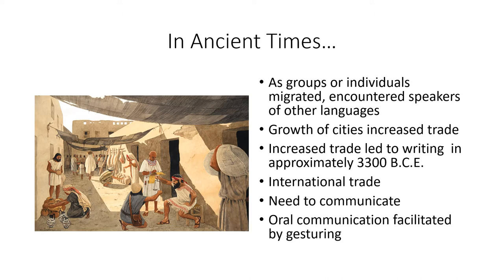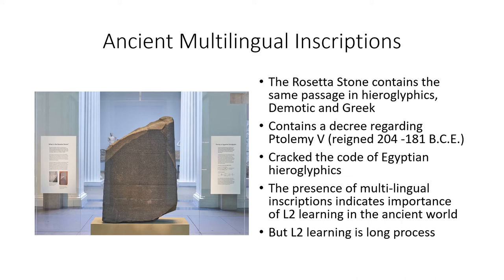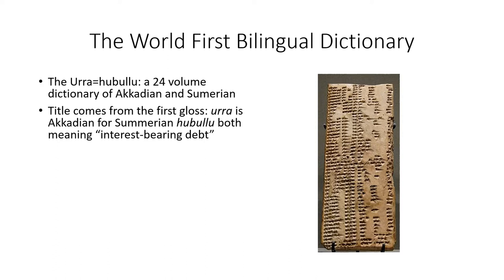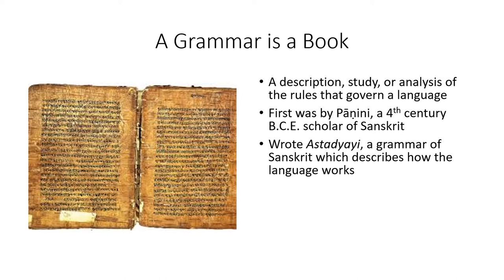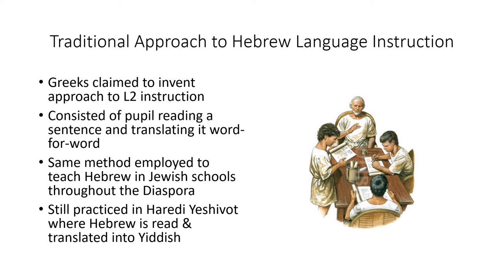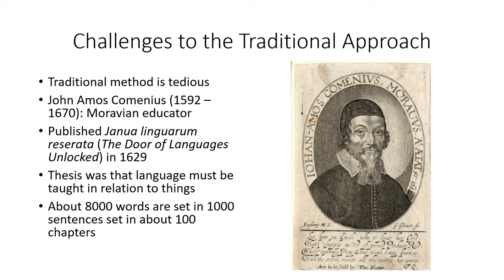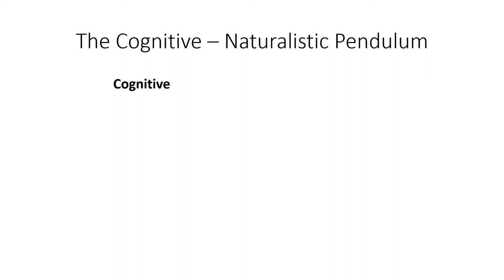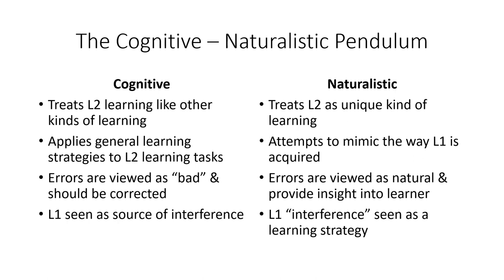Lecture 1 Methods of Second Language Instruction for Hebrew